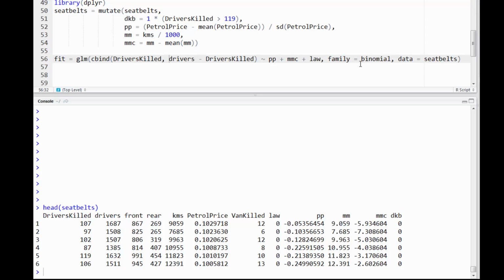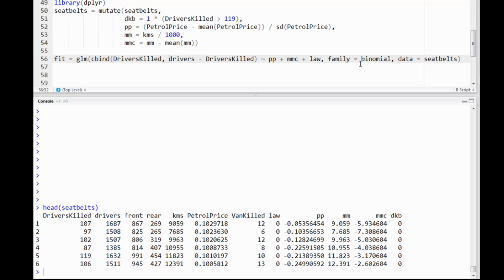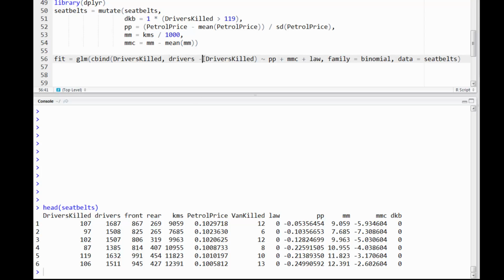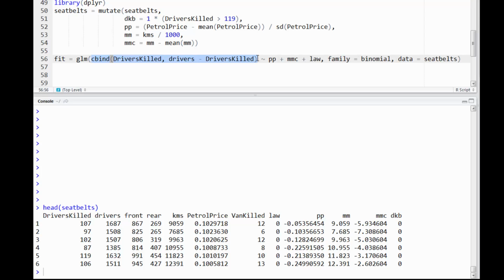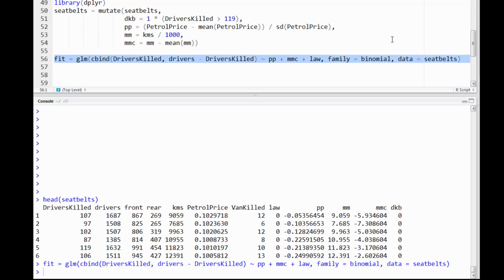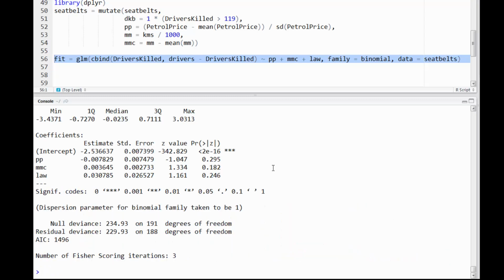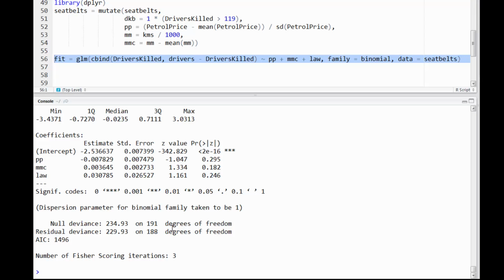Chapter 14 (Binary) Question 2